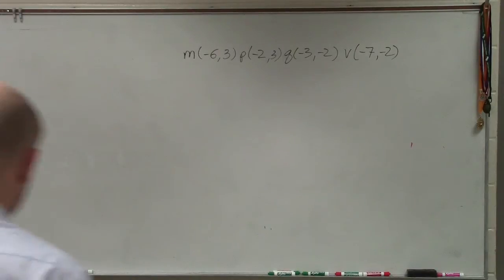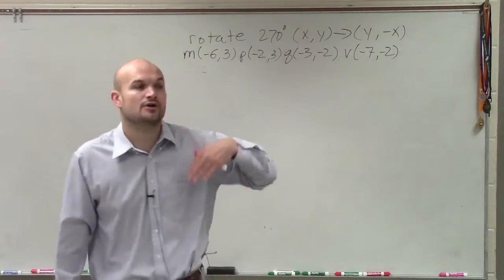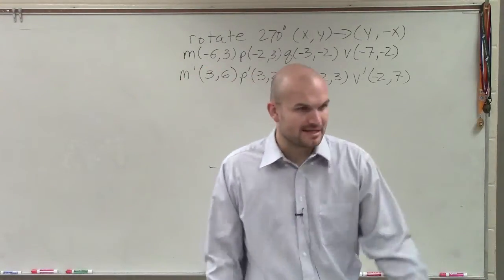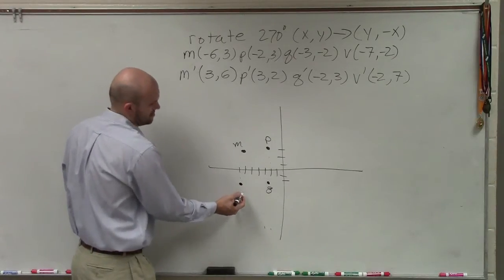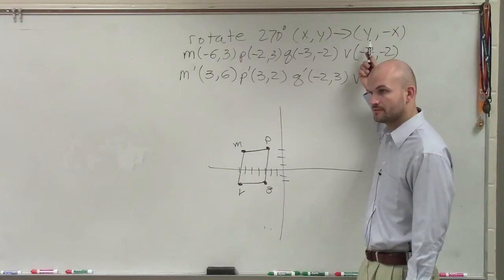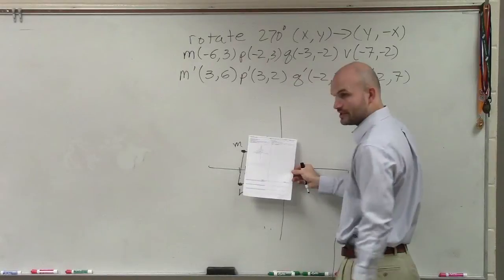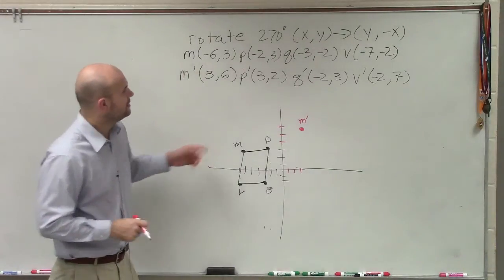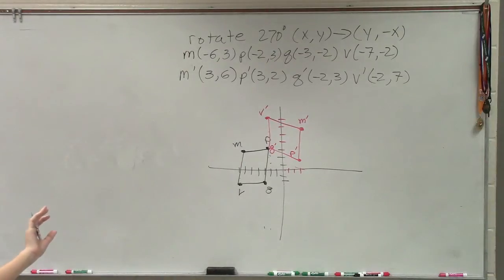Rotating a parallelogram 270 degrees counterclockwise